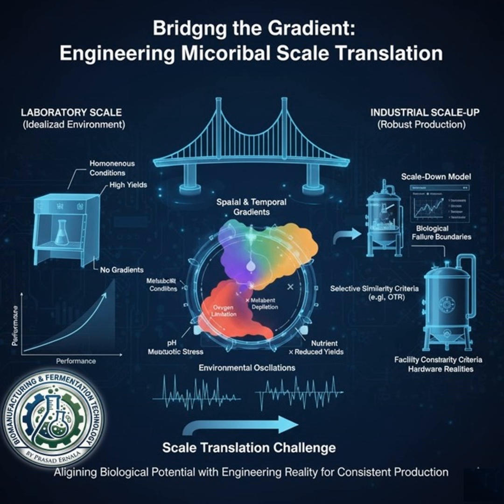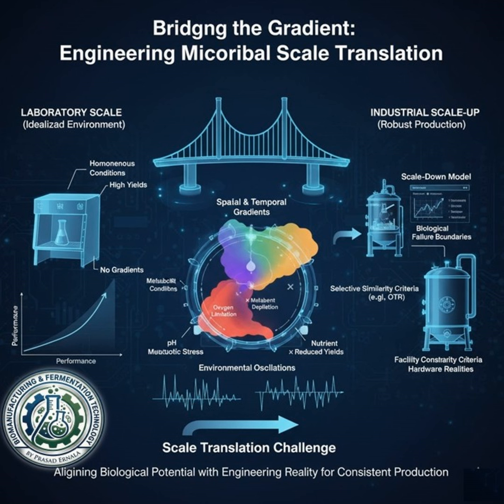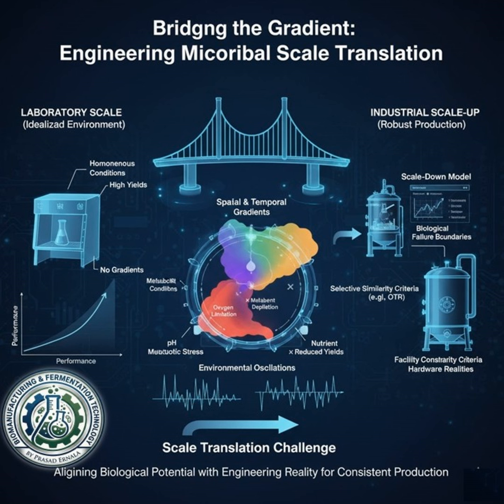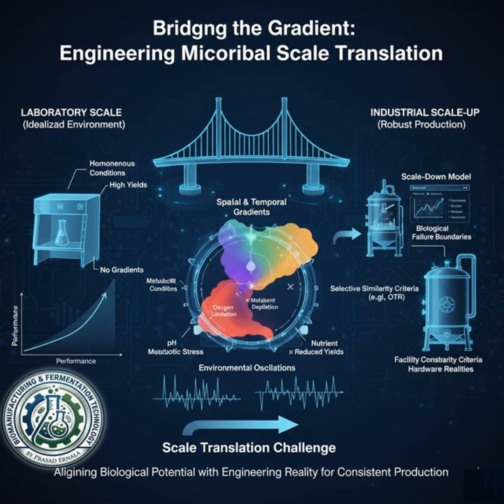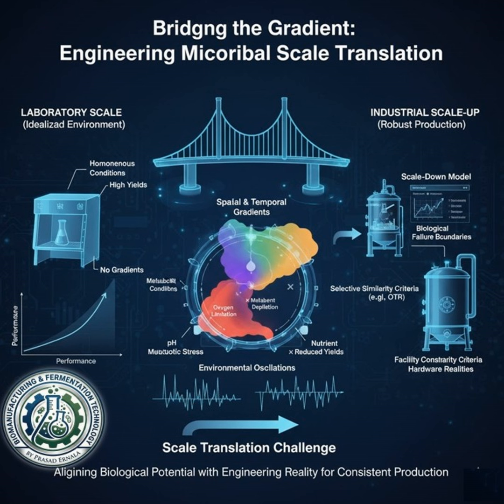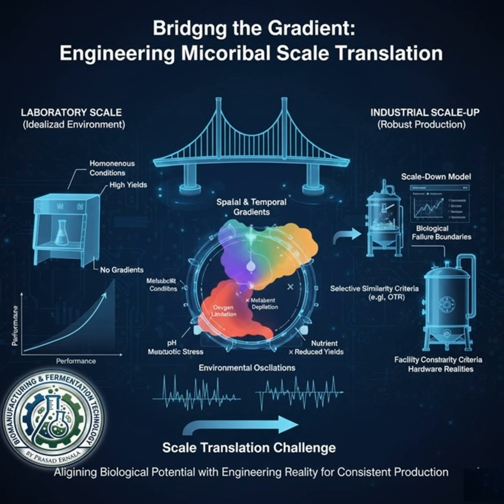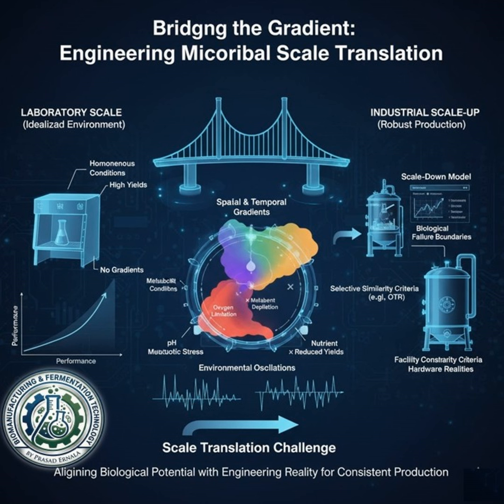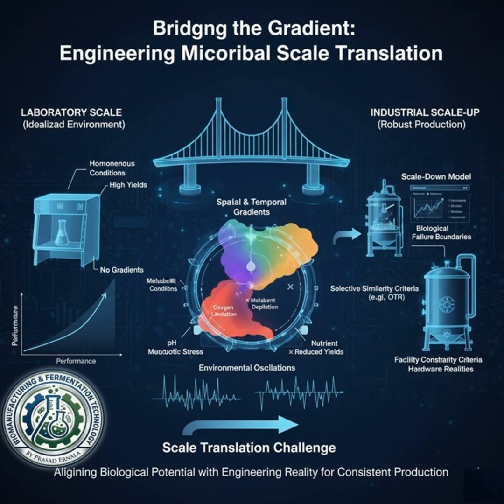Bridging the Gradient: Engineering Microbial Scale Translation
The primary focus of this episode is on a sophisticated approach to scale-translation engineering in microbial fermentation, moving beyond simple parameter matching to focus on how cells experience fluctuating microenvironments. The core problem is that large-scale reactors create spatial and temporal gradients in oxygen, pH, and nutrients that are absent in laboratory settings, often leading to reduced yields and metabolic stress. To bridge this gap, My analysis highlights that the scale-down models and stress emulation to define the biological failure boundaries of an organism before moving to manufacturing. By prioritizing selective similarity criteria—such as oxygen transfer rates over exact vessel geometry—engineers can better predict performance at industrial volumes. Ultimately, successful translation requires reconciling an organism's physiological limits with facility constraints and hardware realities to ensure robust and consistent production.
Bio-manufacturing,
Fermentation Engineering,
Biochemical Engineering,
Timestamp
Timestamp Problem Addressed
[01:46]–[02:13] The Failure of Scaling Averages.
[03:01]–[03:57] The "Bulk DO Fallacy" in Large Tanks.
[04:03]–[05:11] Overflow Metabolism and the "60s Rollercoaster."
[05:19]–[06:15] Impossible Scaling Trade-offs.
[06:23]–[07:12] Substrate Pulse Sensitivity (Streptomyces).
[07:48]–[09:09] Defining Failure Boundaries via Scale-Down.
[09:30]–[09:56] The Heat Transfer "Hard Ceiling."
[10:10]–[10:53] Stagnant Film Artifacts in Viscous Broths.
[11:21]–[11:49] Diagnostic Signatures of Local Limitation.